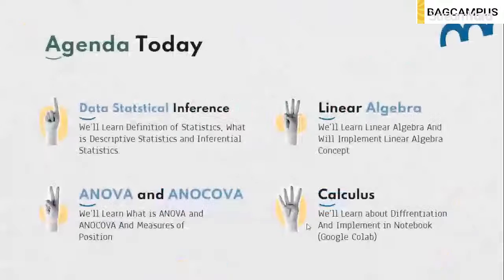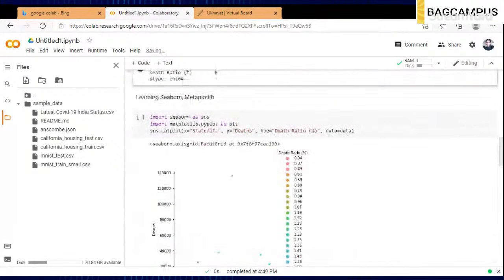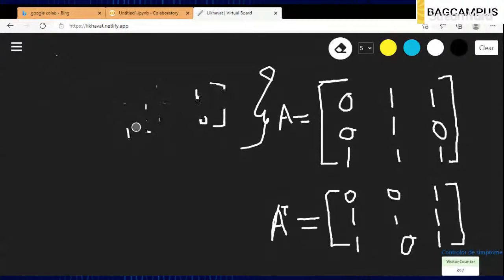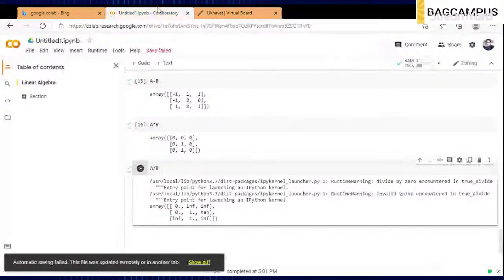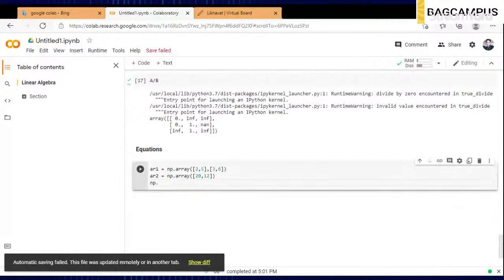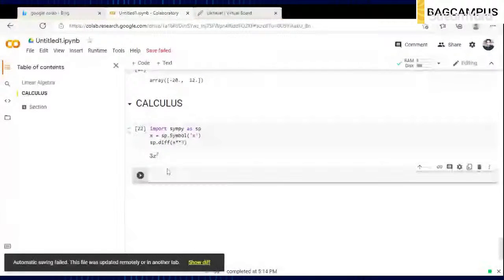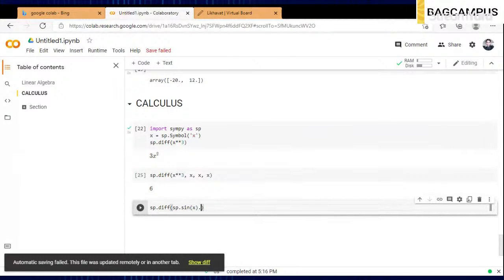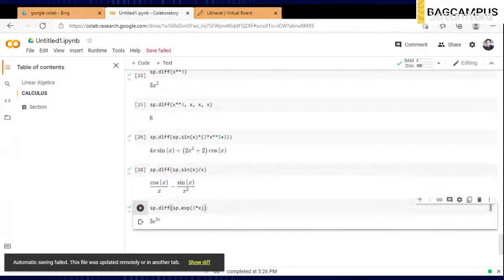Data Science | Data Statistical Inference| Linear Algebra and Calculus| Session 04 - Final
Data Statistical Inference
Session 04: We'll Be Discussing On Descriptive Statistics and Inferential Statistics, ANOVA and ANOCOVA And Measures of Position
Linear Algebra: Matrix and vector algebra
Understanding of calculus: concept of function and derivative

About Power Camp 2021:
This is a Training-Cum Competition Organized By Bagcampus Internship and Job Fest Cell, Where The Head Team of Bagcampus is Providing Free Training Sessions For Students In Top 8 Domains

About Data Science at Power Camp:
Amazing Sessions On Data Science Include Basics of Data Science, Google Dataset Search, Kaggle, Working With Python And R, Analytical Method of Data Science, Data visualization And Data Statistical Inference.

More Details Will Be Updated Here